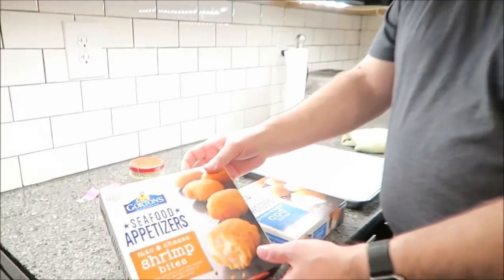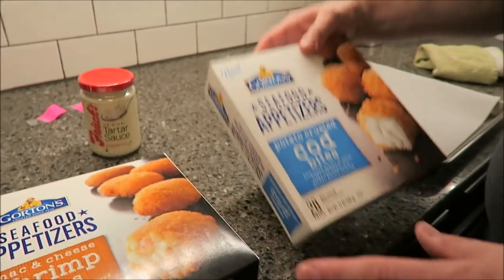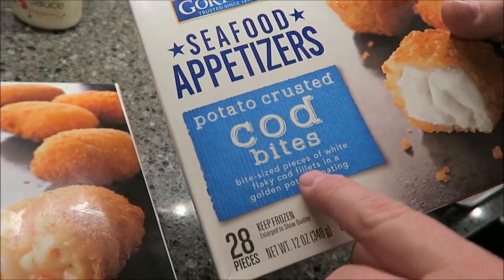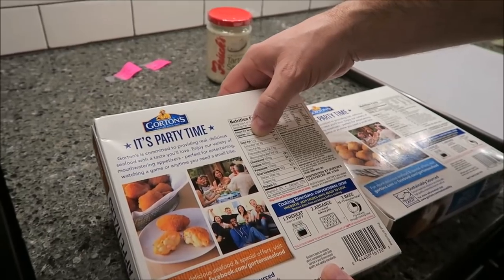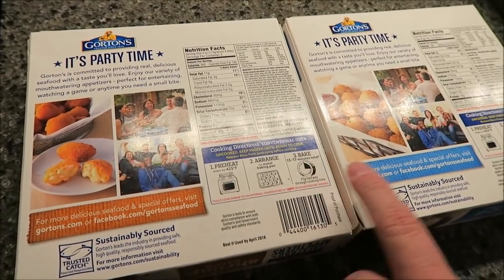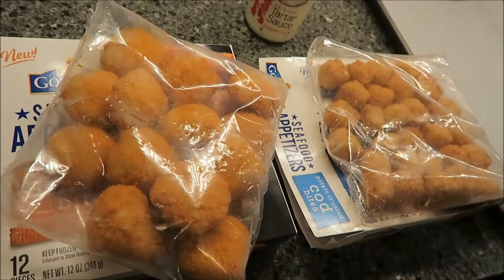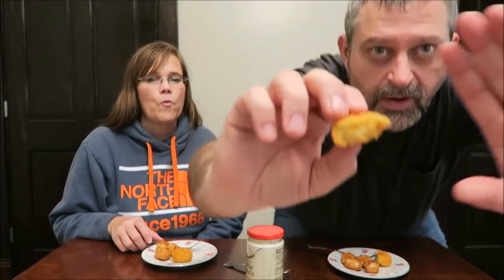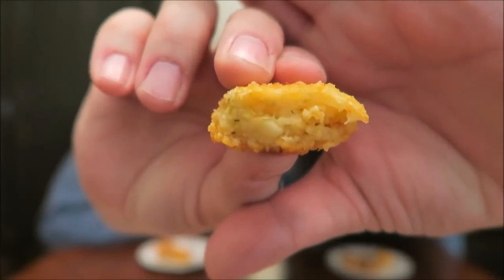Gorton’s Appetizers Mac & Cheese Shrimp Bites, Potato Crusted Cod Bites & Frisch’s Tartar Sauce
This is a taste test/review of the new Gorton’s Seafood Appetizers in the Mac & Cheese Shrimp Bites and Potato Crusted Cod Bites. We also review Frisch’s Tartar Sauce.
* The Mac & Cheese Shrimp Bites are cheesy macaroni and bite-sized pieces of shrimp rolled in crispy breadcrumbs. 4 oz. (113g/about 4 pieces) = 260 calories
* The Potato Crusted Cod Bites are bite-sized pieces of white flaky cod fillets in a golden potato coating. 3 oz. (85g/about 8 pieces) = 180 calories
* Frisch’s Original Tartar Sauce 2 Tbsp. (28g) = 190 calories